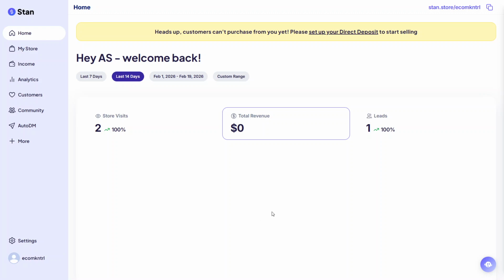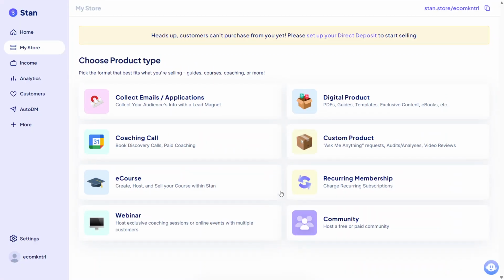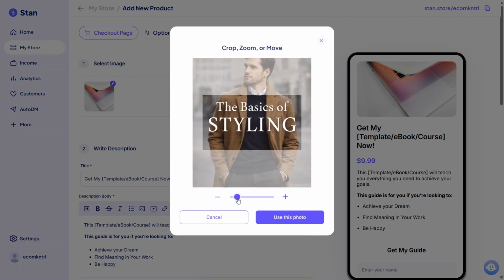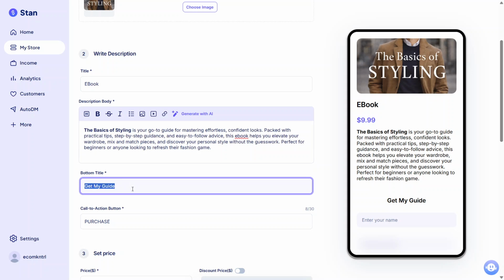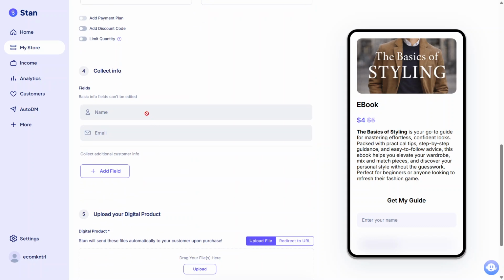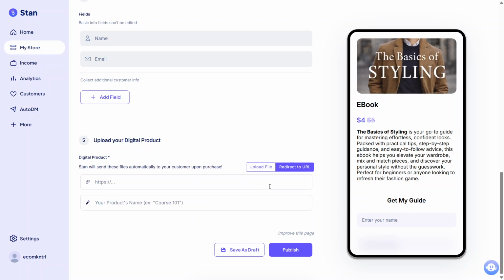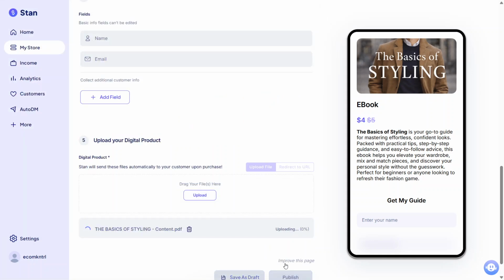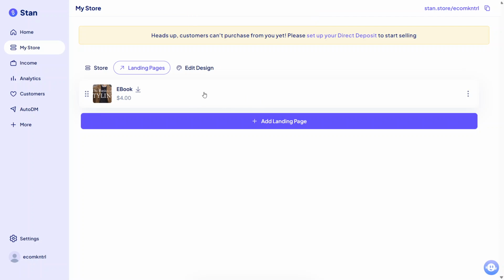How To Create A Landing Page In Stan Store (2026) | Landing Page Setup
In this video, you’ll learn How to create a landing page in Stan Store from scratch, even if you’re a complete beginner. I walk you through each click inside Stan, so you know you’re using the correct, updated method that works right now. We’ll cover choosing the right layout, adding your branding, writing simple copy that converts, and connecting your products, funnels, or email list. You’ll see exactly how to edit sections, add buttons, and set up mobile-friendly pages that look professional without any tech skills. By the end, you’ll have a fully finished landing page ready to share and start collecting leads or sales today. Watch step-by-step and pause as needed to follow along in your own Stan Store account.